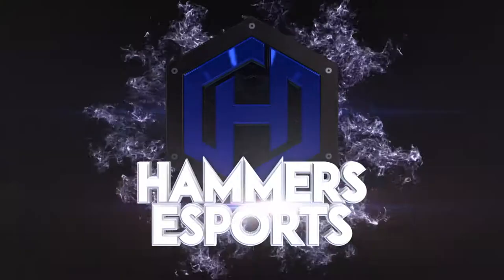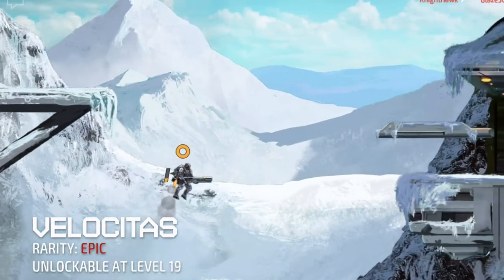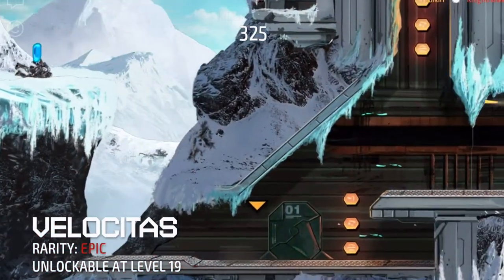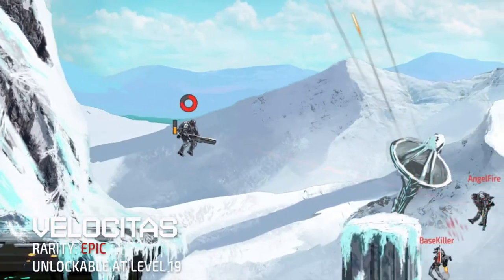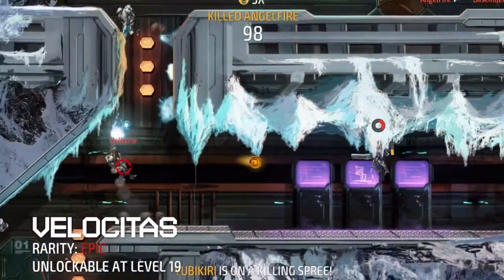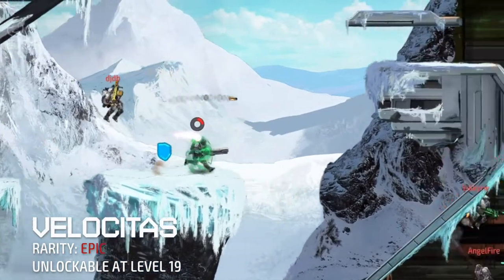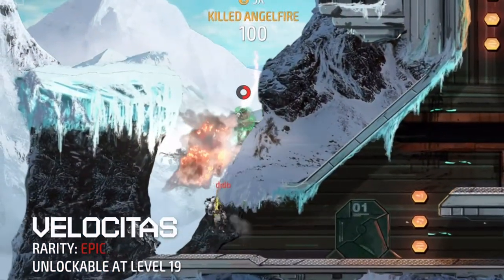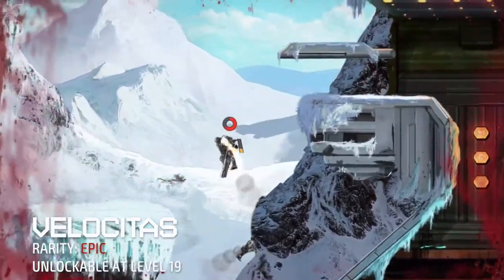[Armajet] Yubikiri's Velocitas Spotlight